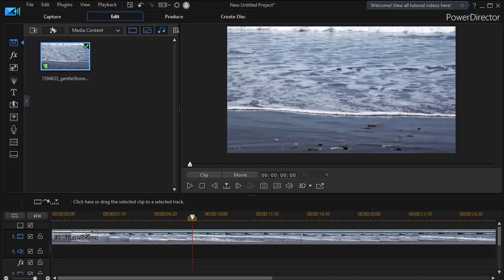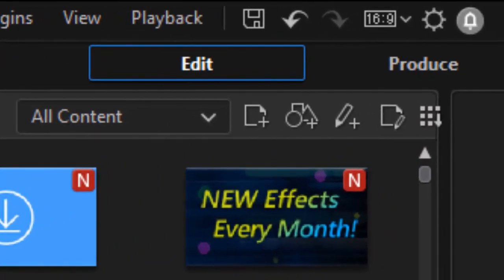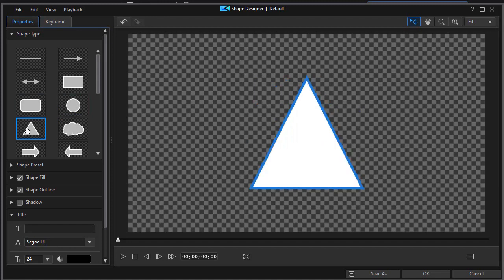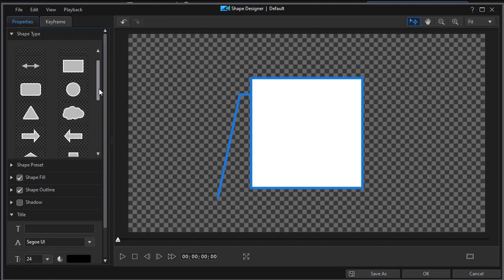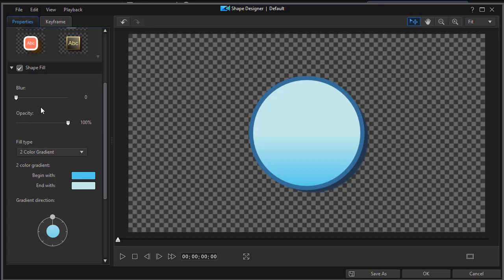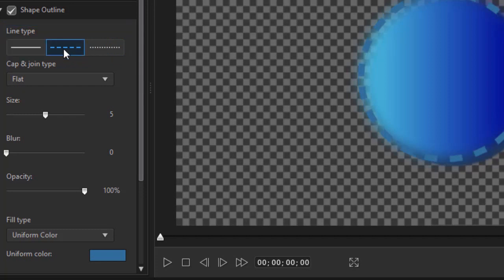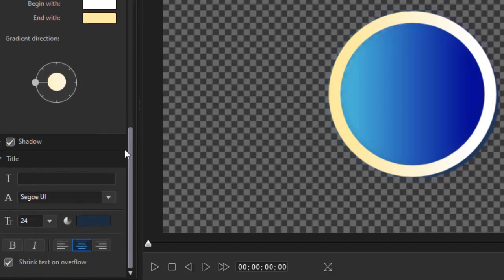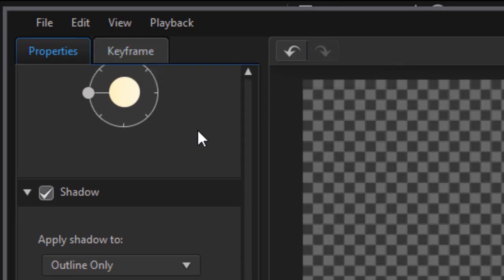PowerDirector - Using the Shape Designer - part 1 (v.18)